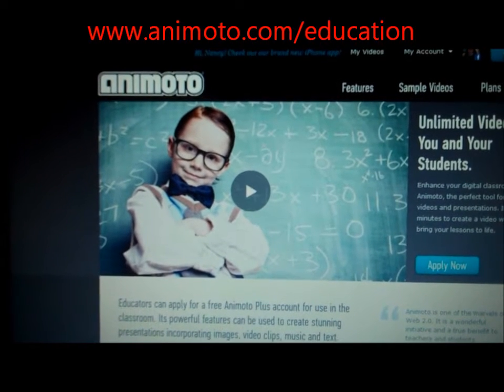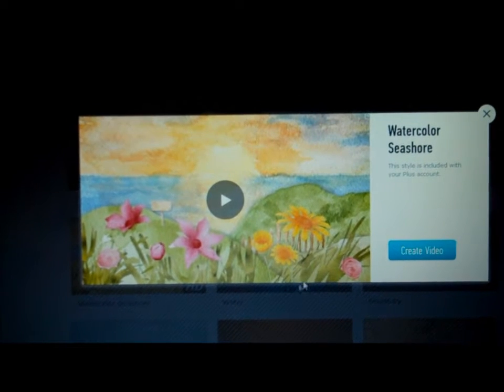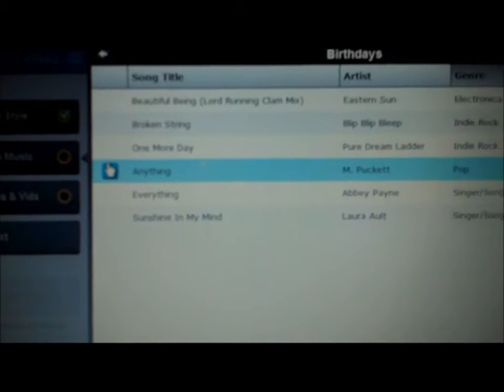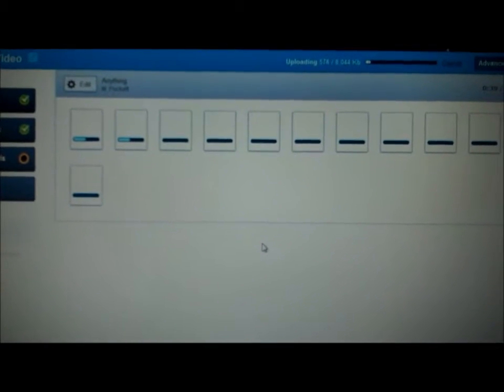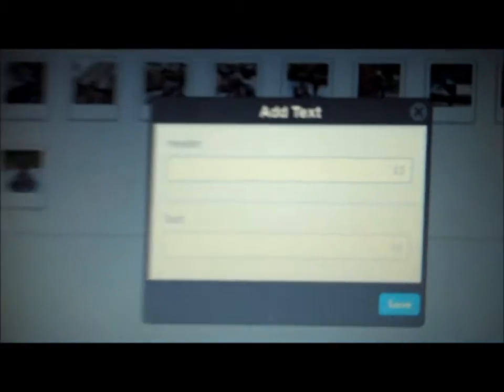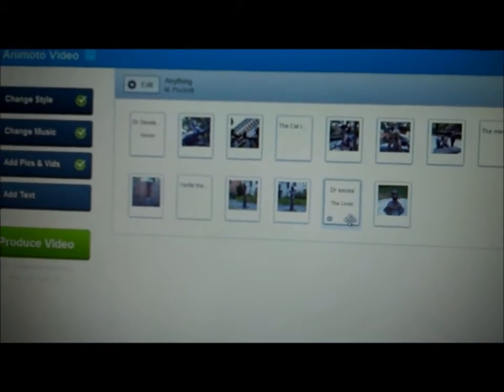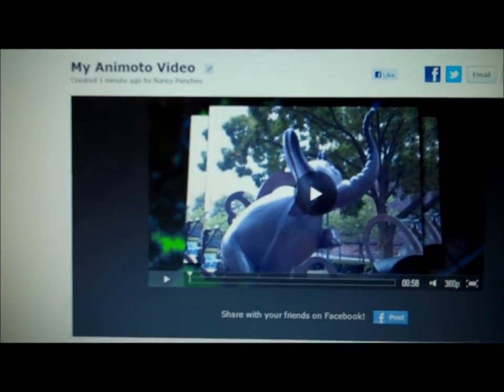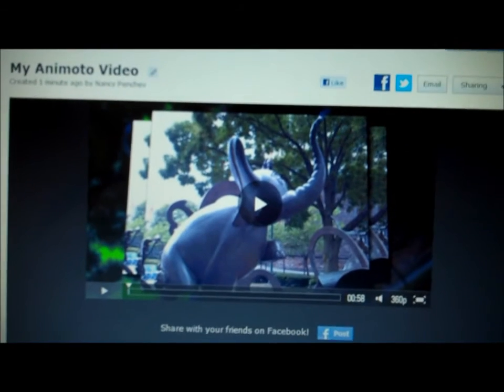animoto.wmv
How to use animoto and examples